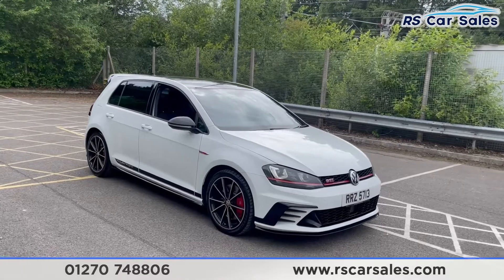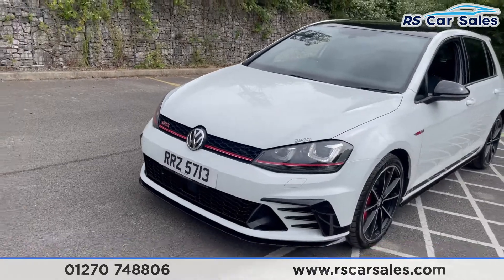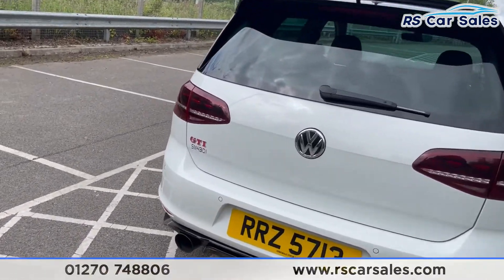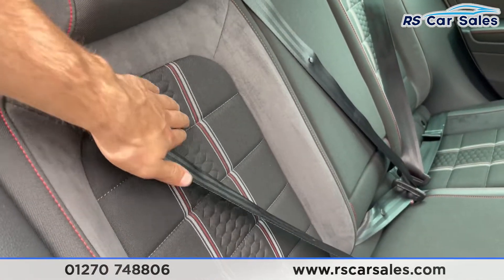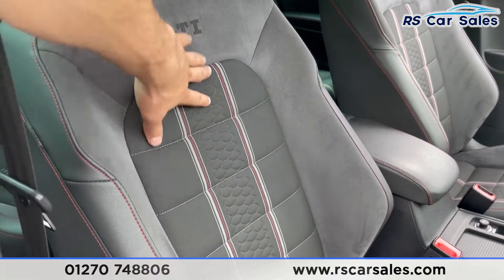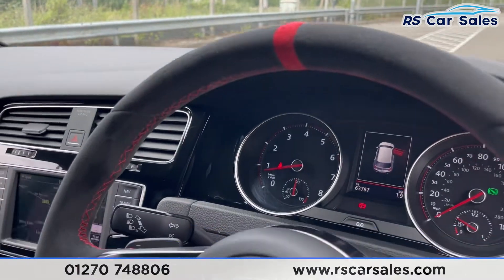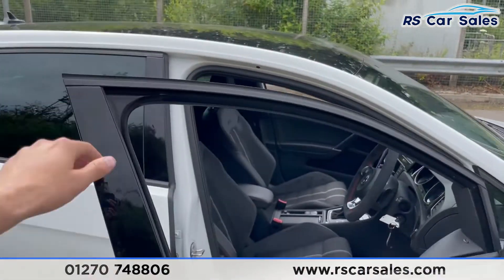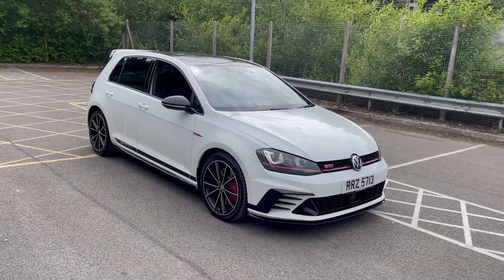VW GOLF GTI CLUBSPORT EDITION 40 DSG | RS Car Sales RRZ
New Service + MOT , Navigation , Rear Parking Sensors , Adaptive Cruise Control + Speed Limiter, Free Next Day Nationwide Delivery

New Service / New MOT / Unmarked Black 18" Alloys / Red Brake Calipers / Ram Air Intake / Exhaust System / Rear Privacy Glass / Black Roof / Pure White Exterior Paintwork / Full Clubsport Titan Black + Flash Red Cloth Interior / Navigation / Rear Parking Sensors With Visual Display / DAB Radio / Bluetooth Phone + Media / App Connect With Apple CarPlay + Android Auto / Drive Mode Select / Paddle Shift / Multifunction Steering Wheel / Adaptive Cruise Control + Speed Limiter / Auto Lights / Power Fold Mirrors This Car Could Be Sat On Your Driveway Tomorrow Morning - Free Next Day Nationwide delivery available - HD video walk round + Video test drive for all cars on our website - Multi Award winning dealer - HPI Clear - Part Exchange Always Welcome - Low Rate Finance Available - Credit and Debit card facilities - We can tax the car on your behalf ready to drive away - Extended Warranties Available - View our website for many more images.